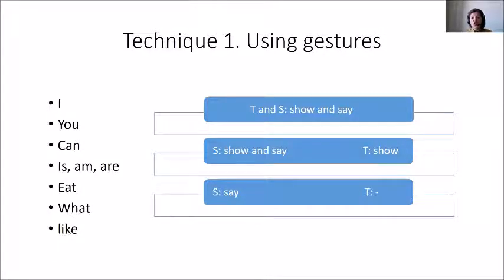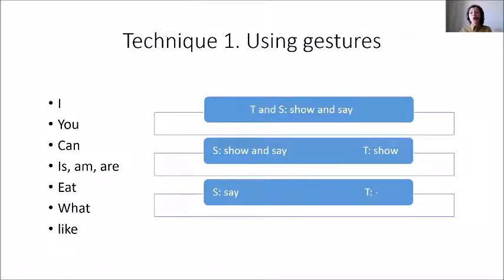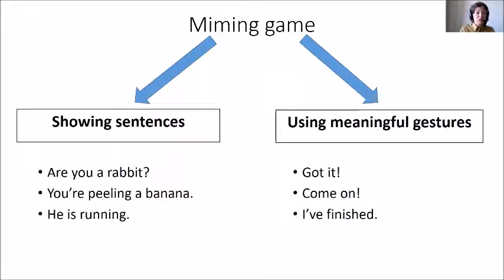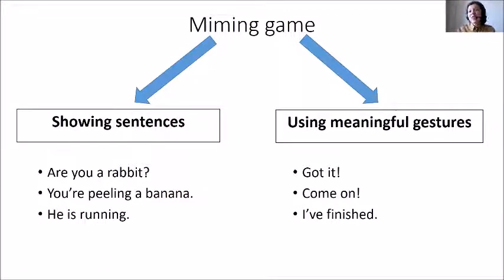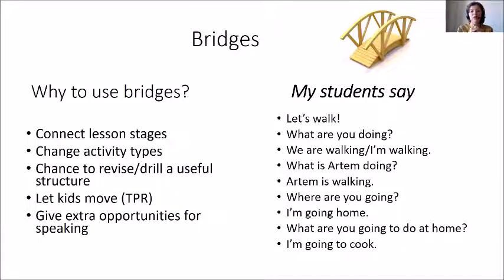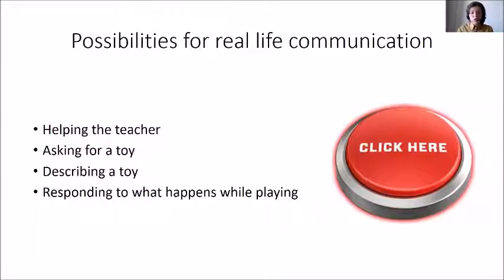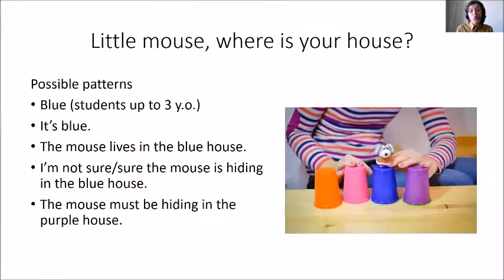Tatiana Fanshteyn 3 techniques to let pre schoolers speak EFLtalks 3 22 20